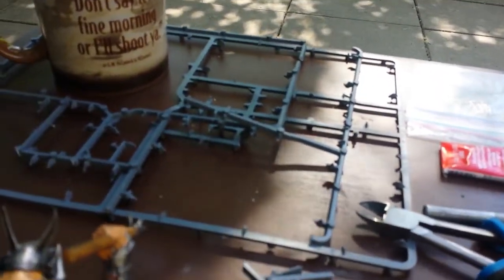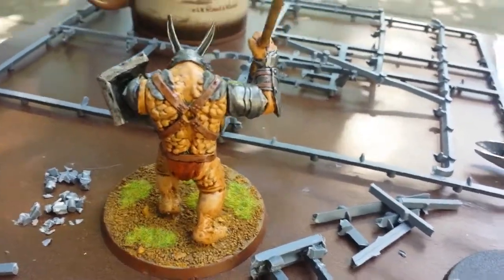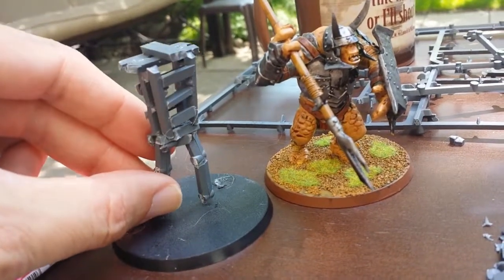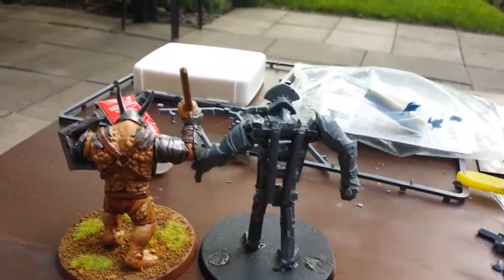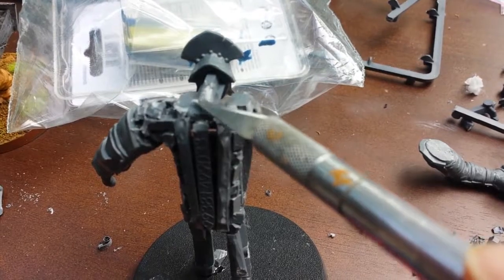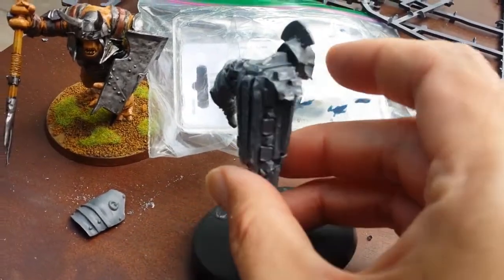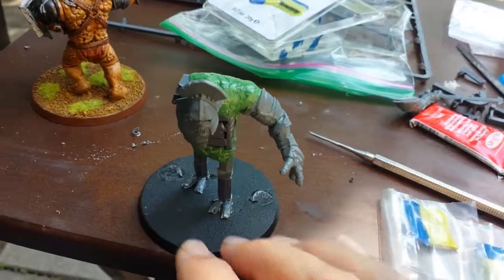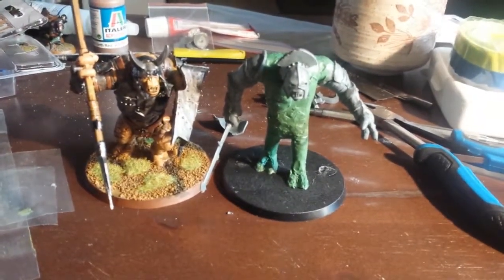Sculpting an Isengard Troll from Greenstuff and Extra Bits - LOTR Hobbit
FrankenTroll has arisen!  My first major attempt at sculpting with Green Stuff and I gave myself a big head start by using some extra bits from my Isengard Troll plastic kit.  In this episode I scale up an armature, attach the extra troll bits and apply the base layer of Greenstuff.  That’s the easy bit done.
We have a large and active LOTR / Hobbit community in Ontario, Canada offering a competitive league as well as non-competitive events.
Check out the OSBGL Facebook group for SBG gaming in Ontario, Canada
Ontario Strategy Battle Game League